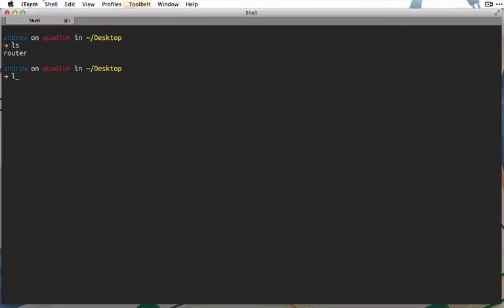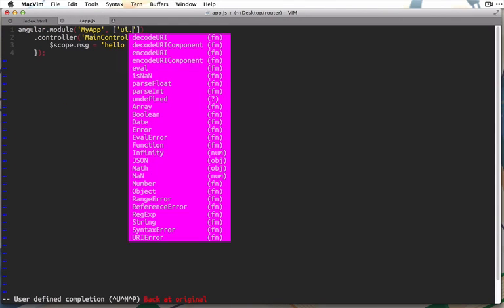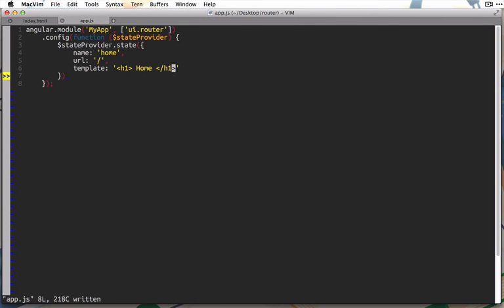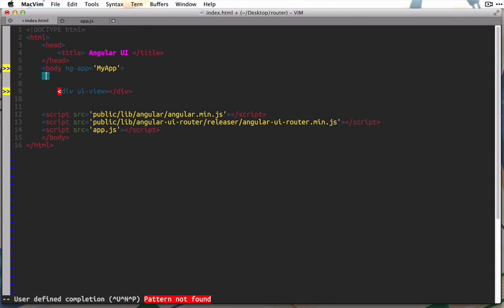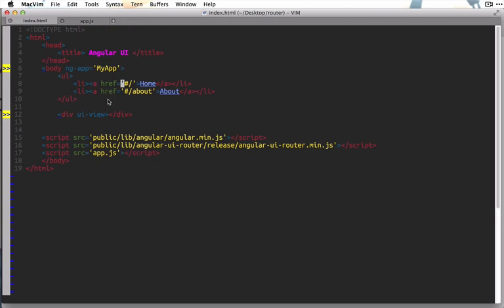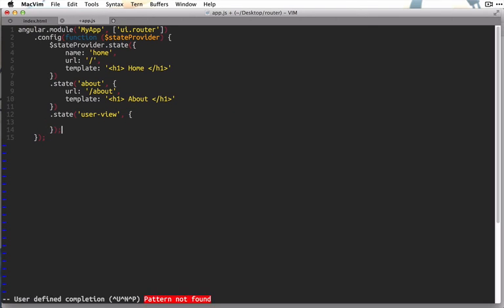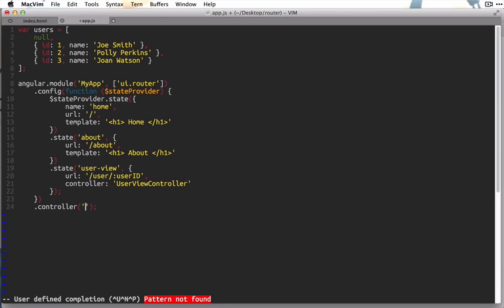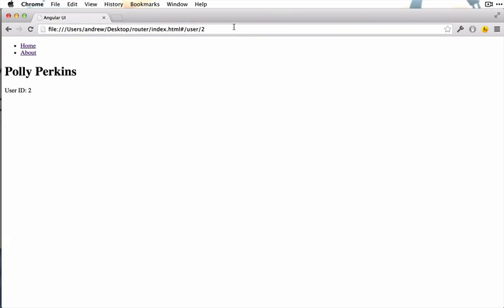The UI Router Component